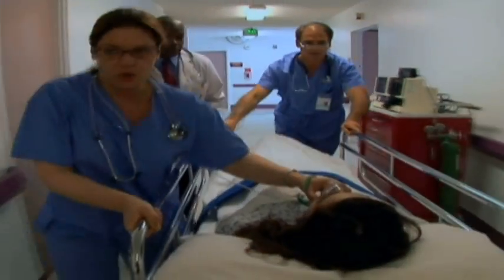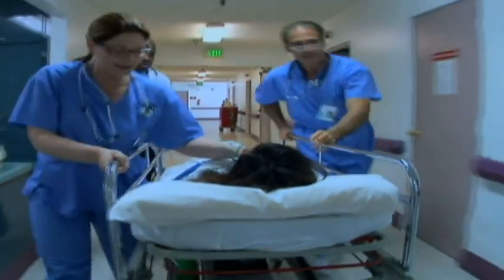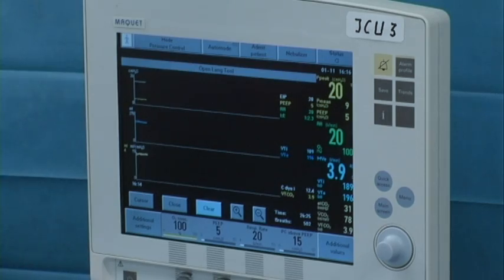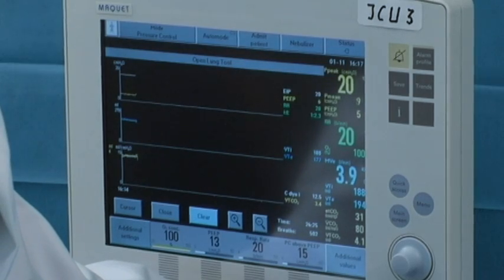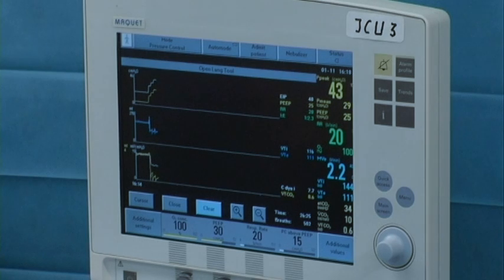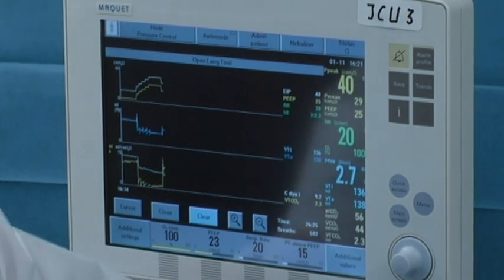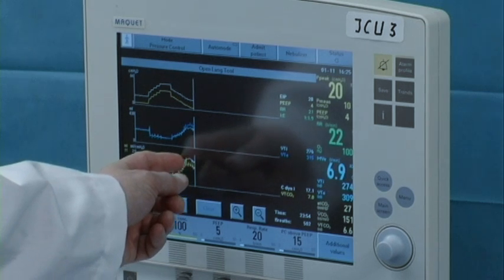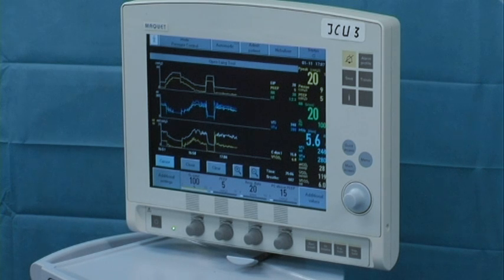Maquet - Open Lung Tool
Infomercial / eduction video for Maquet, describing alveolar mechanics and the Open Lung Tool in the Servo-i ventilator.

Client: Maquet Critical Care
Agency: Fuse Reklambyrå
Director & Editor: Jens Lagemyr